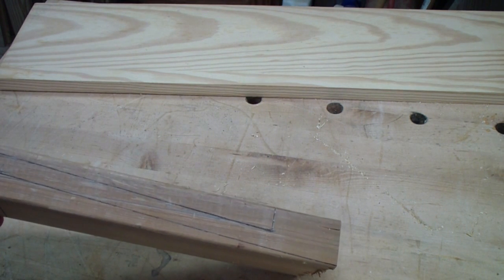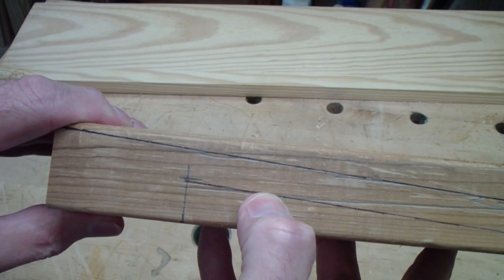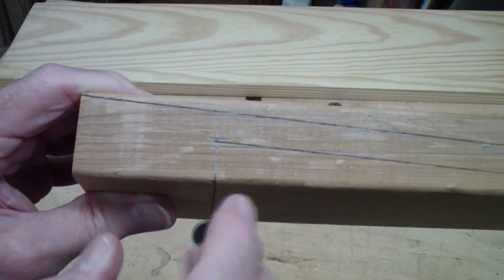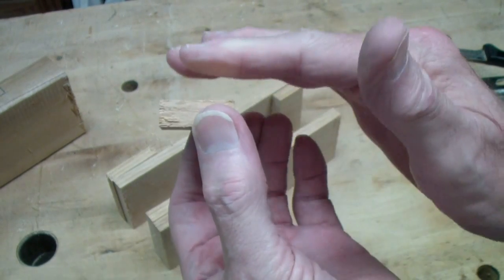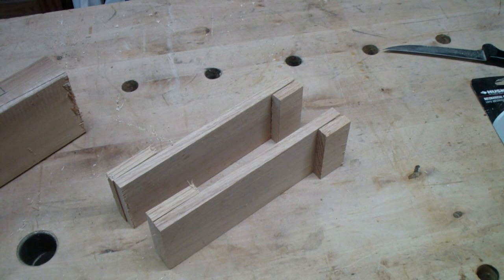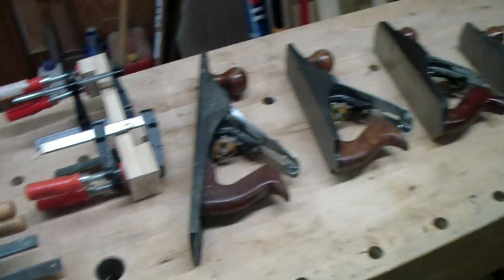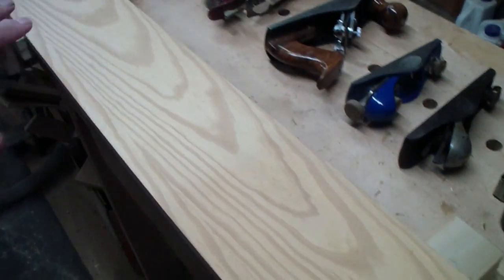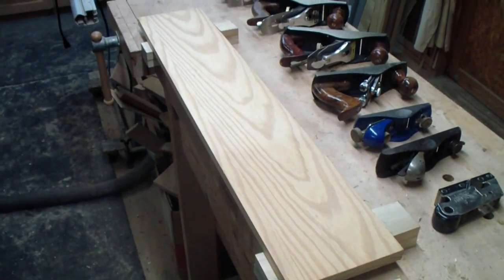TTT114 Bench Hooks & Dogs